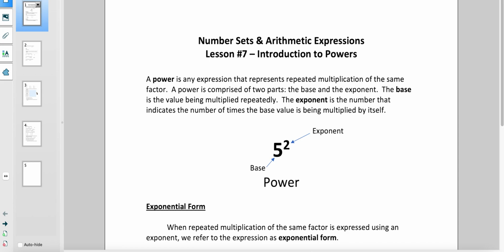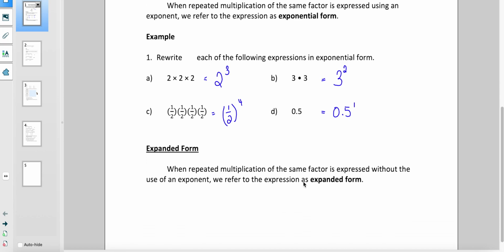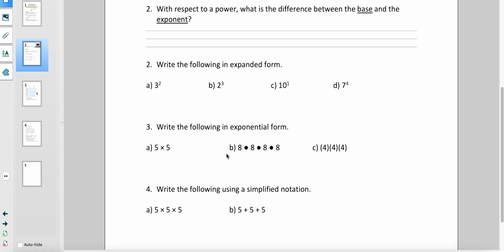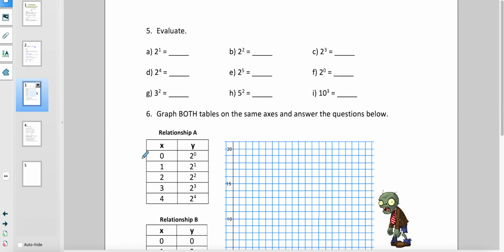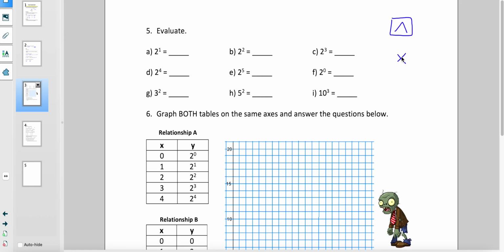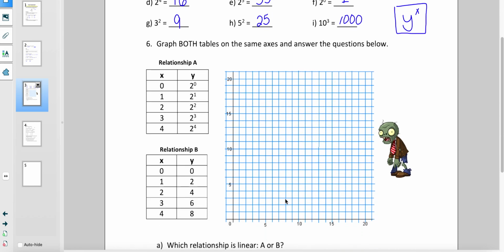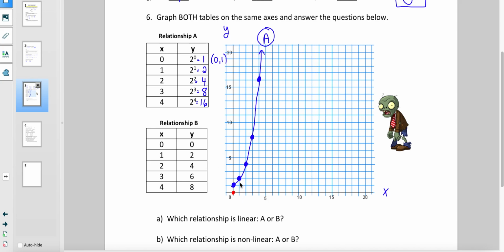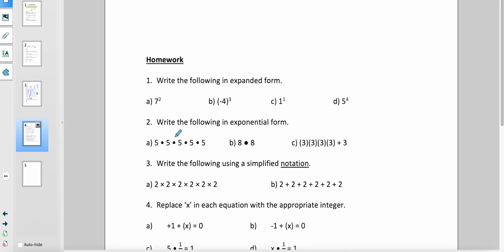Lesson 7 Introduction to Powers